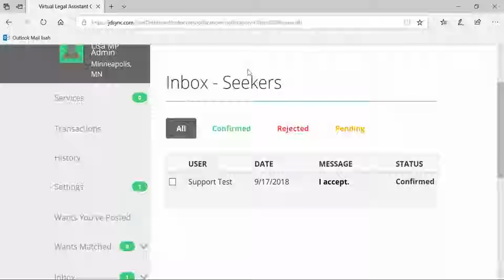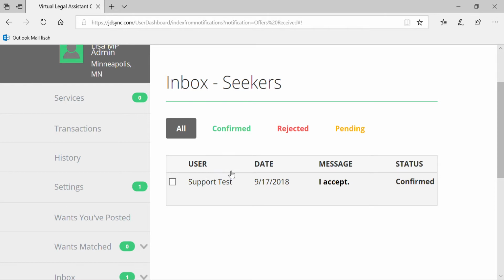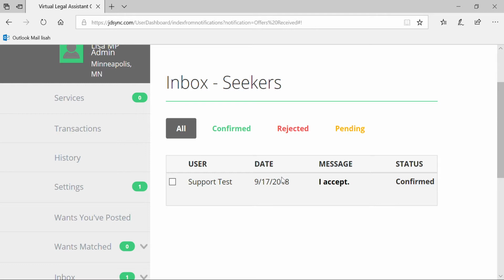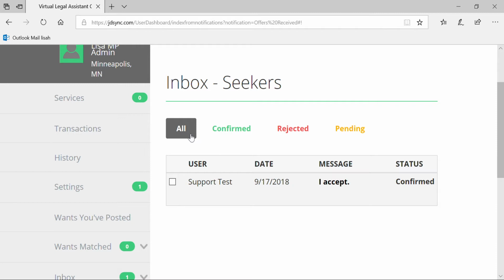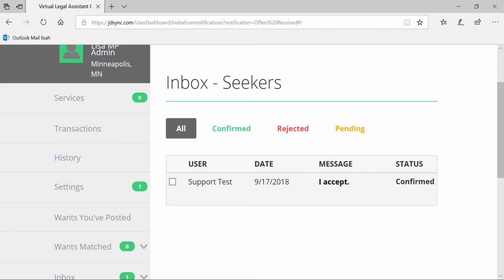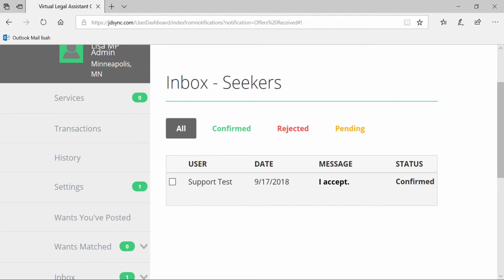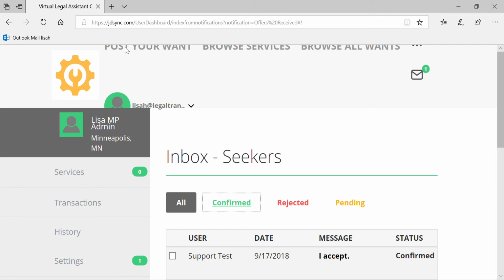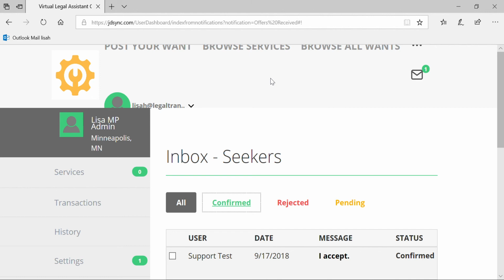JDsync-Freelancer Getting Started Tutorial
This training video is a deep dive for freelancers who want to use the JDsync platform. Learn to create your account, link to your bank to get paid, offer your services and browse for job wants posted by attorneys.

(addresses several updates)